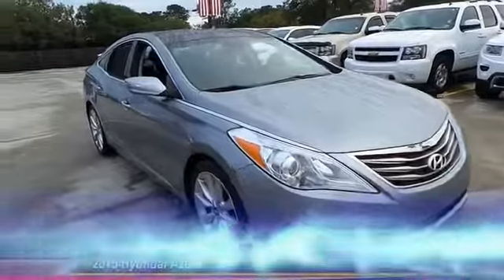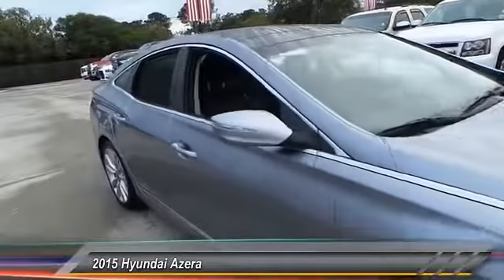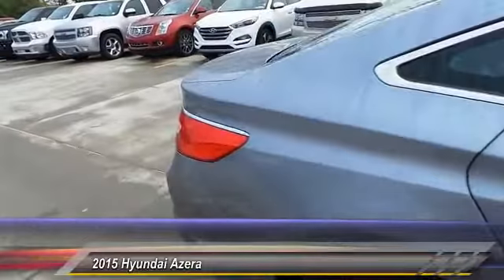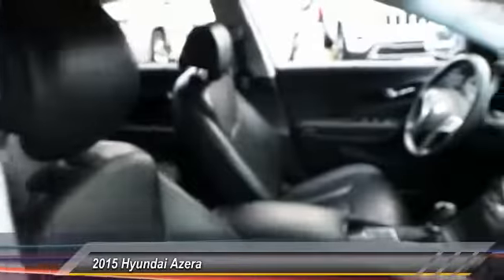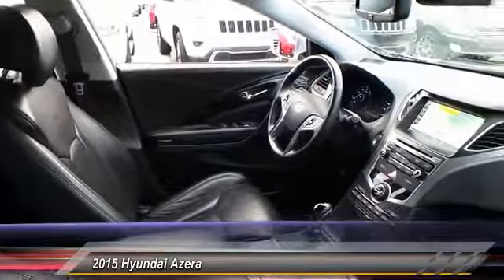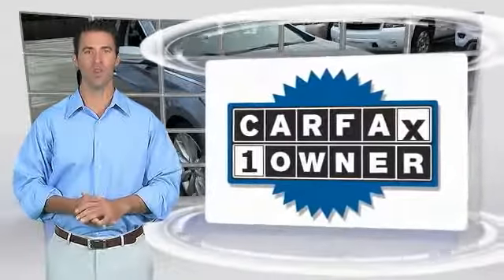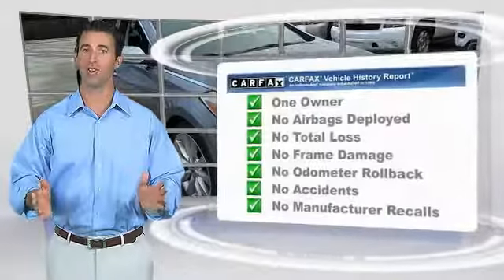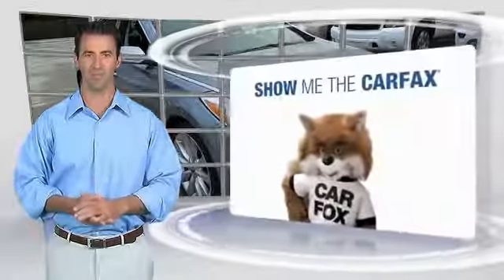2015 Hyundai Azera Metairie LA H177239A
2015 Hyundai Azera Limited

CARFAX 1-Owner, LOW MILES - 15,996! $400 below NADA Retail!, FUEL EFFICIENT 29 MPG Hwy/20 MPG City! Navigation, Heated/Cooled Leather Seats, Satellite Radio, iPod/MP3 Input, Onboard Communications System, Heated Rear Seat AND MORE!KEY FEATURES INCLUDELeather Seats, Navigation, Heated Driver Seat, Heated Rear Seat, Cooled Driver Seat, Back-Up Camera, Premium Sound System, Satellite Radio, iPod/MP3 Input, Onboard Communications System, Aluminum Wheels, Keyless Start, Dual Zone A/C, Heated Seats, Heated Leather Seats. MP3 Player, Keyless Entry, Remote Trunk Release, Steering Wheel Controls, Child Safety Locks.EXCELLENT VALUEThis Azera is priced $400 below NADA Retail.SHOP WITH CONFIDENCECARFAX 1-OwnerWHO WE AREHyundai of Metairie is your new and used Hyundai dealer proudly serving the Greater New Orleans area! Hyundai of Metairie is a leading car dealer in New Orleans, with an impressive inventory of new Hyundai cars, as well as a large inventory of used cars in Metairie. From buying a new or used car, to our amazing customer service, our Hyundai dealership offers the best car buying experience in Louisiana!Pricing analysis performed on 3/8/2017. Fuel economy calculations based on original manufacturer data for trim engine configuration. Please confirm the accuracy of the included equipment by calling us prior to purchase.